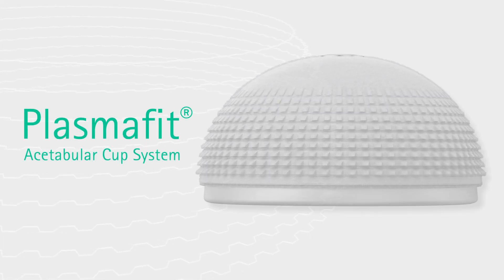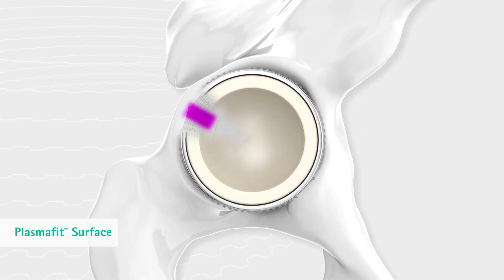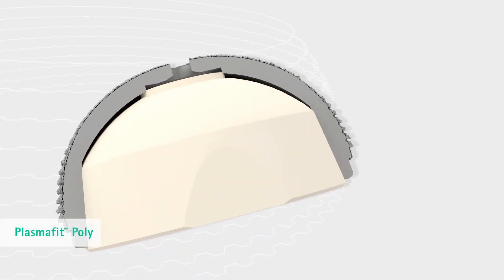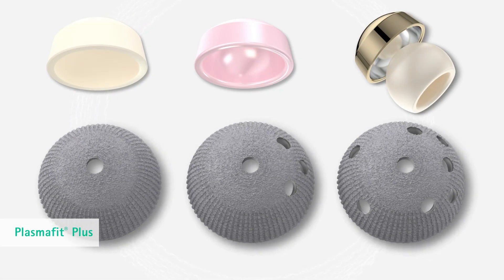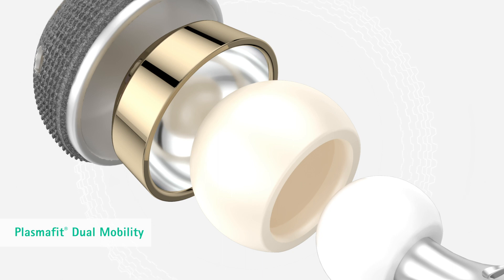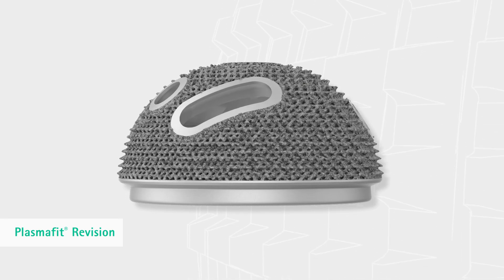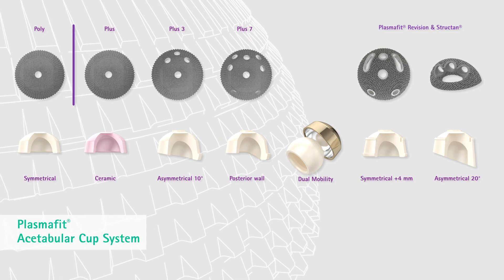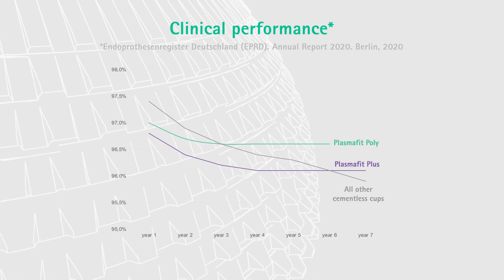AESCULAP® Plasmafit® Acetabular Cup System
The Plasmafit® cup system stands for an acetabular treatment option within the cup family of AESCULAP®. Different requirements for patient specific solutions are combined in one system and complement each other by the use of the same instruments, design parameters and surgical procedure.